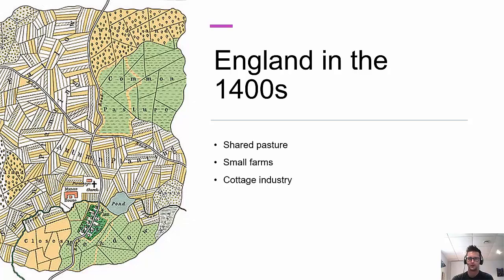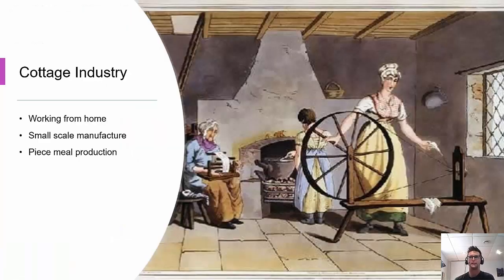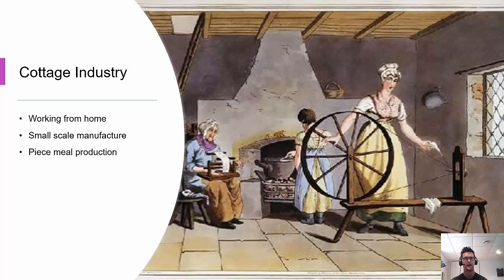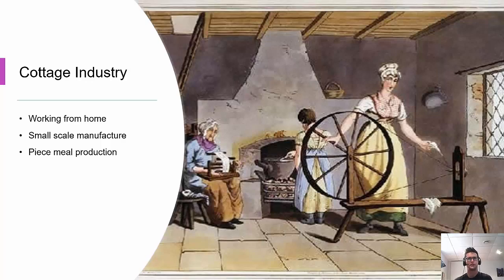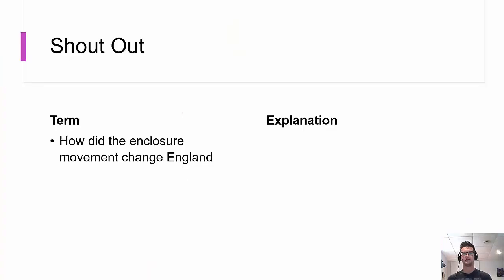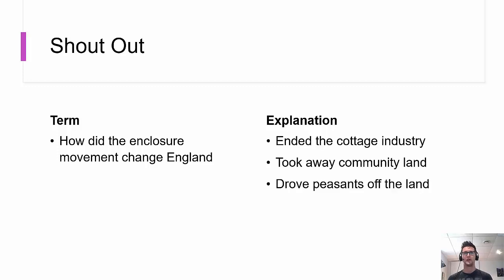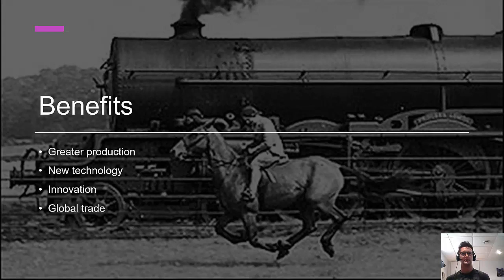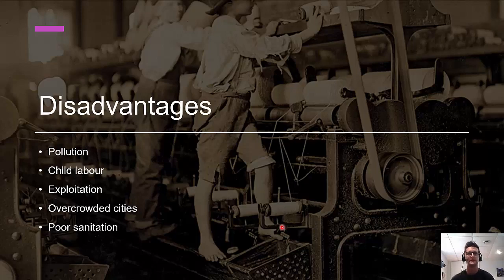The Industrial Revolution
This lesson introduces the Industrial Revolution, and is part of a series of lessons in the Manitoba Curriculum.